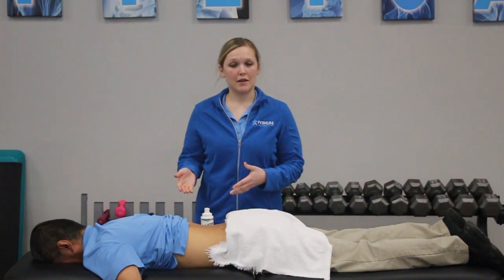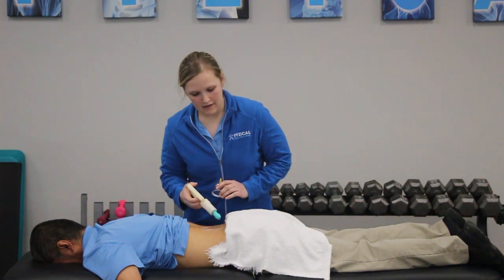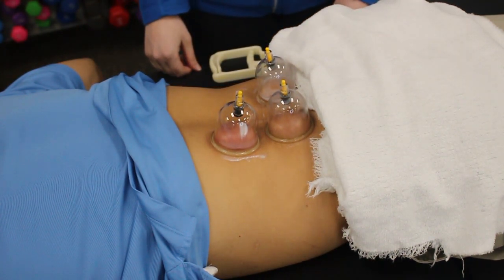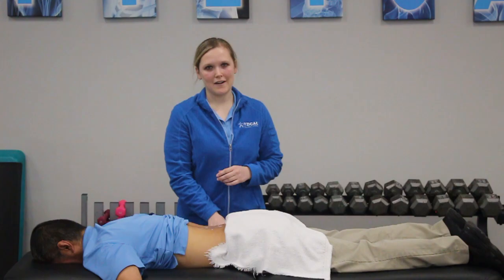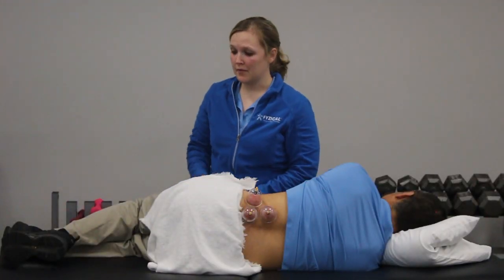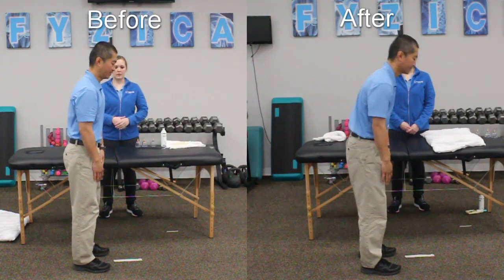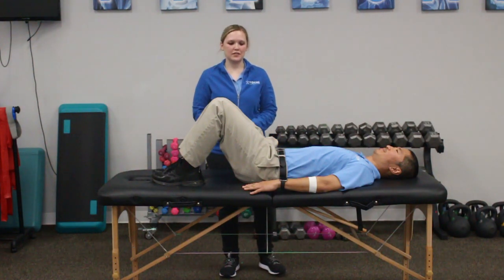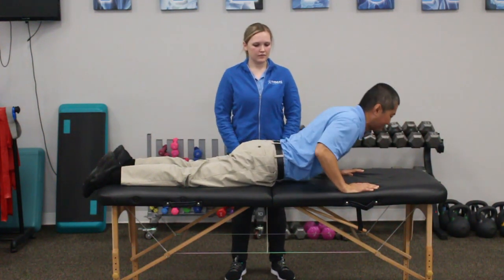Advanced Cupping Techniques (Myofascial Decompression) for a Stiff Low back (LBP)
Meghan at FYZICAL Hazleton demonstrates how to loosen up a stiff low back with Cupping. If you would like to learn more,

In this video Meghan will show Cupping techniques to help with low back pain and stiffness. She also shows some different ways to make the treatments more effective in loosening up tightness.